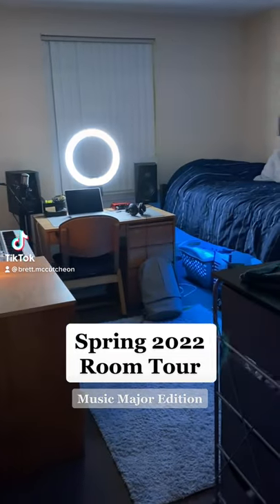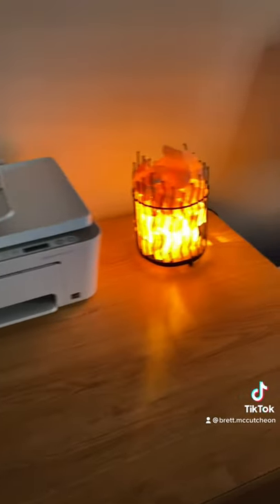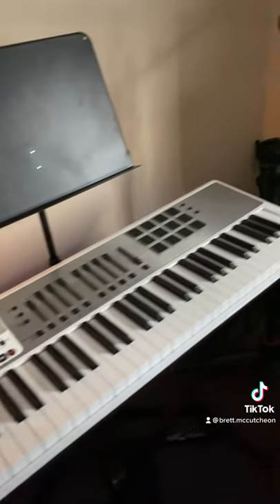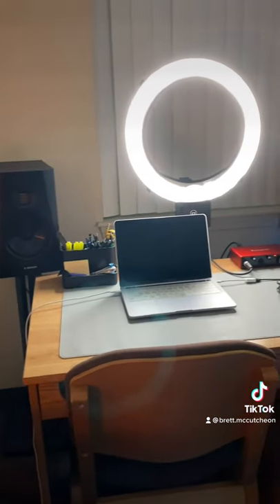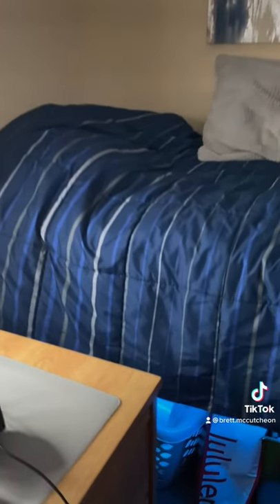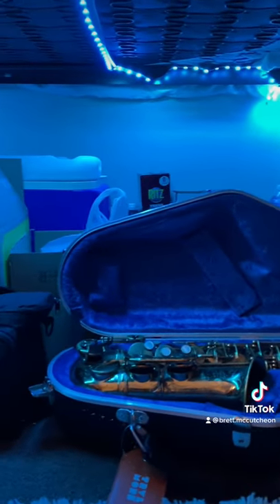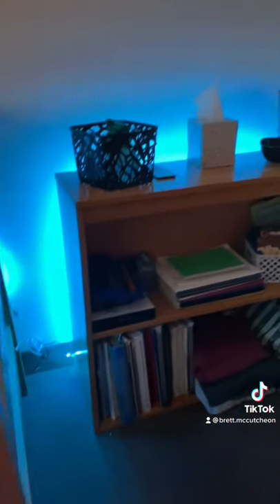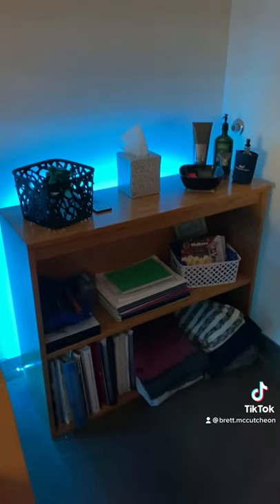Music Major Dorm Tour Spring 2022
Here is my dorm room tour for this Spring 2022's semester at Slippery Rock University!  Can't wait to get practicing and creating some music